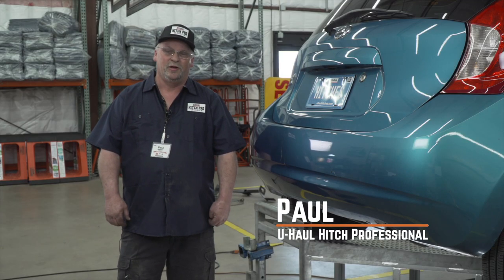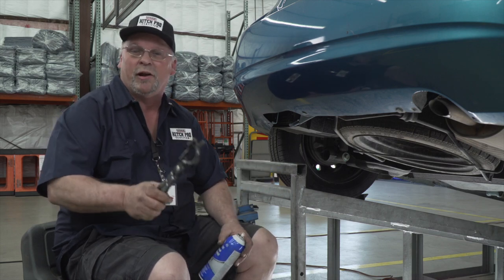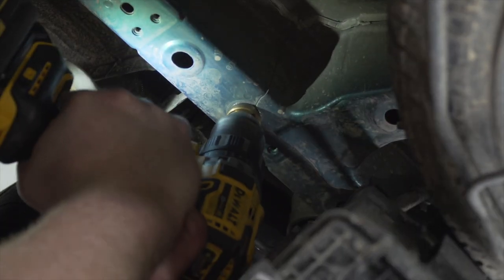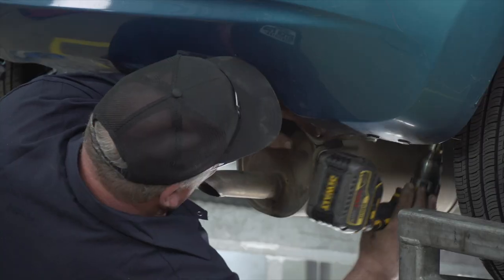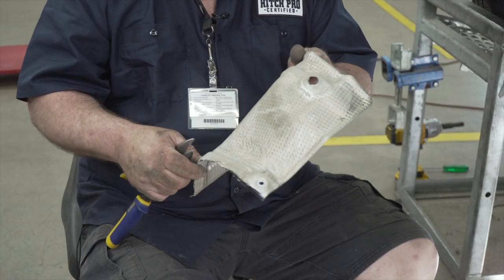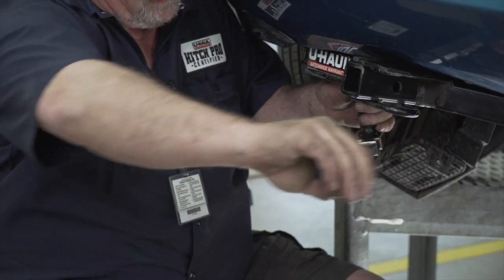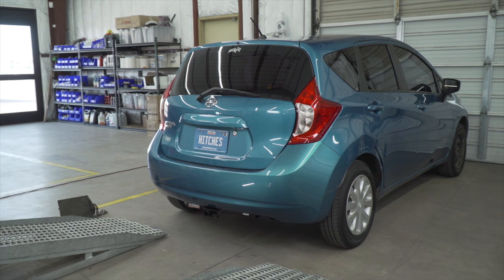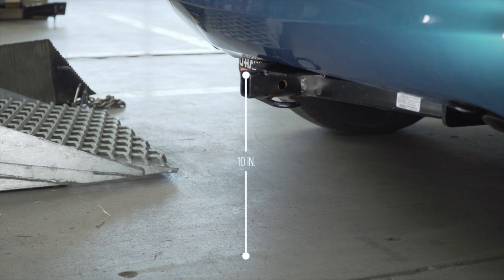2014 Nissan Versa Note Trailer Hitch Installation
This video covers the trailer hitch installation for Draw-Tite 24909 on a 2014 Nissan Versa Note. Learn how to install your receiver on your 2014 Nissan Versa Note from a U-Haul installation professional. With a few tools and our step-by-step instructions, you can complete the installation of Draw-Tite 24909.

To purchase this trailer hitch and other towing accessories for your 2014 Nissan Versa Note,

0:00 Intro
0:21 Tool list
0:27 Lower exhaust
0:55 Remove heat shield
1:12 Remove carbon canister
1:49 Install carriage bolts
2:08 Trim heatshield
2:32 Raise hitch into place
2:41 Install carriage bolts
2:57 Torque bolts
3:07 Reinstall carbon canister
3:17 Hitch details and measurements
3:32 Outro